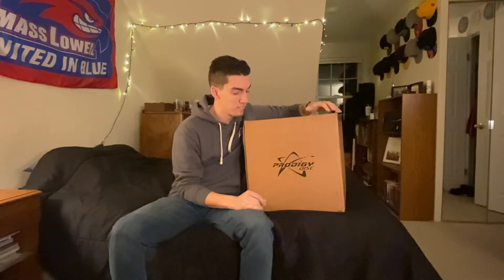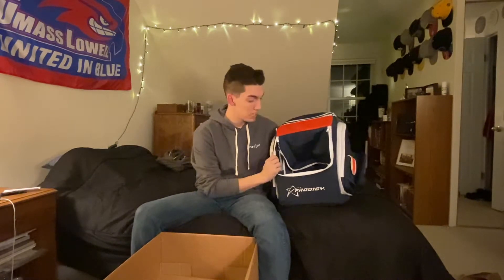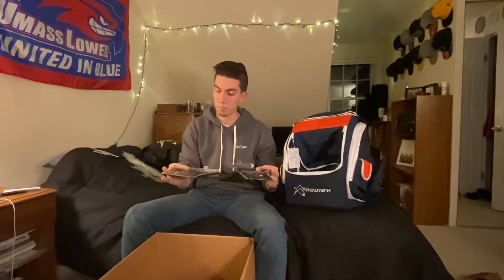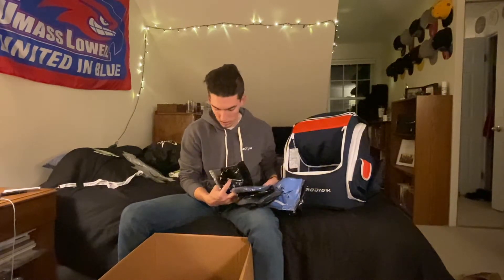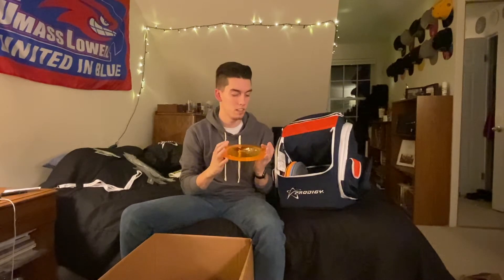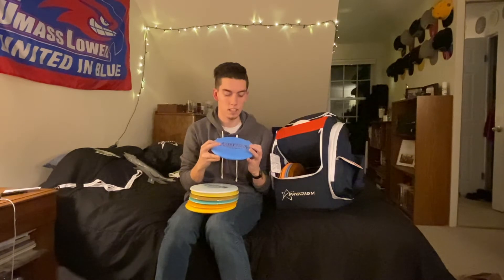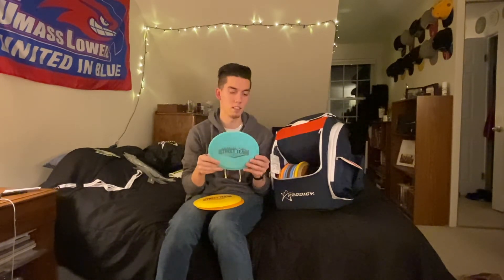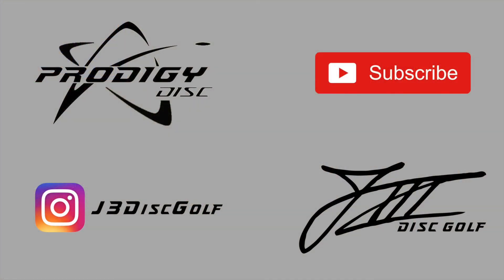2020 Street Team Package Unboxing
Got my Street Team package in the mail and I wanted to give you all some insight about what I'm throwing and what's in the box!